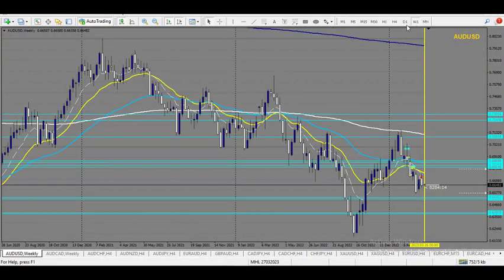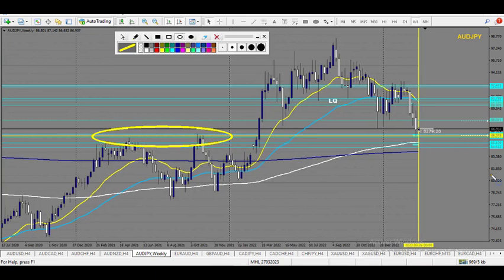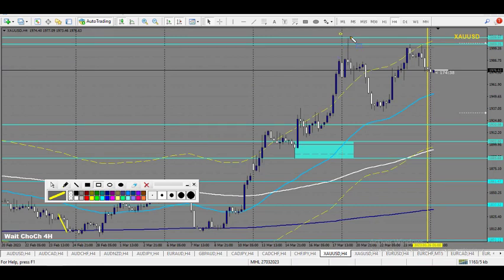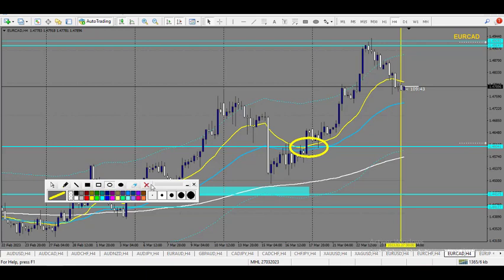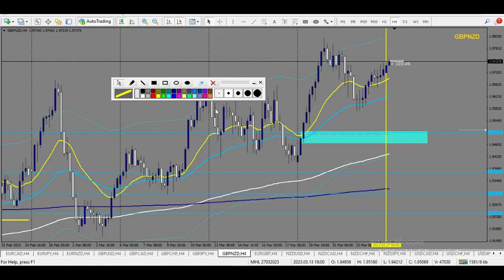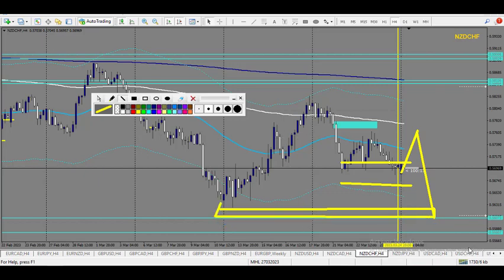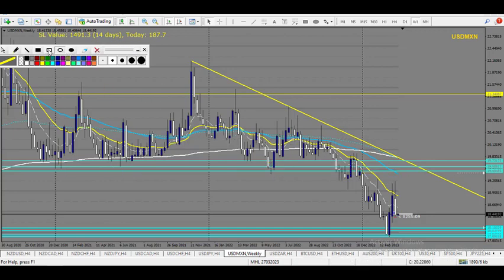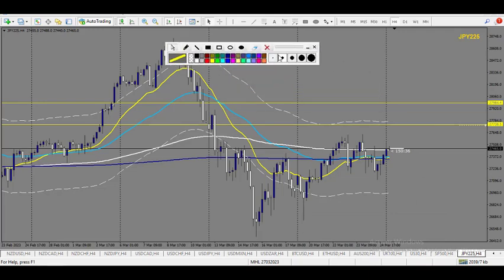TMHTT Free Smart Money Concept Forex trading Analysis day and swing trading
In this video i teach you how to analyse the Forex market, precious metals and indices using the volume at price and Smart Money concept